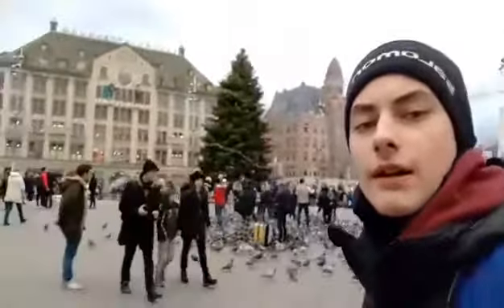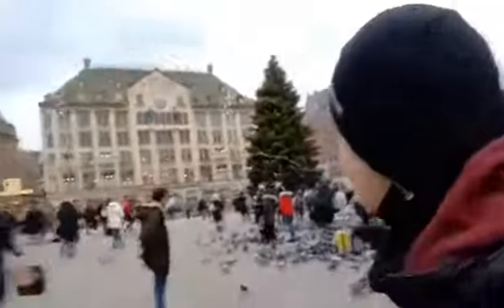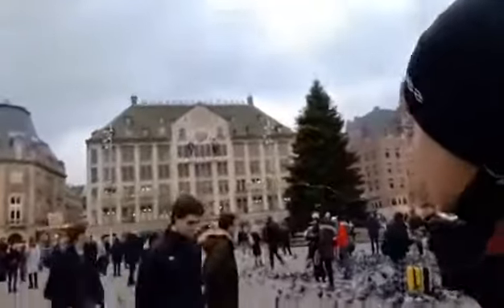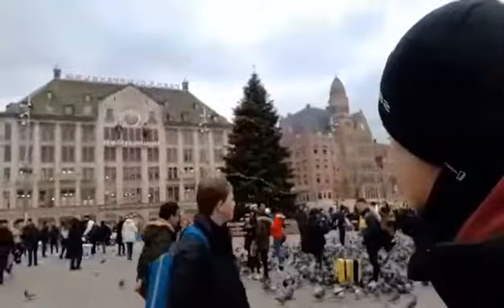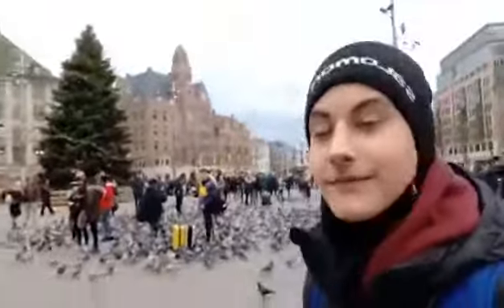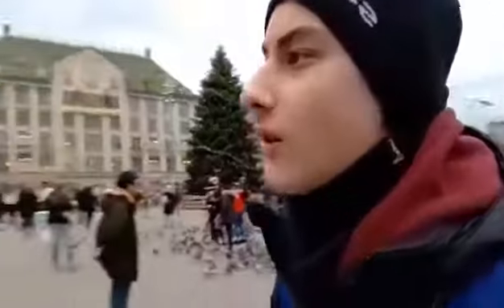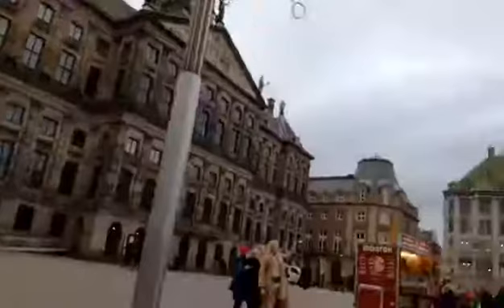Vladimir's video about central Amsterdam